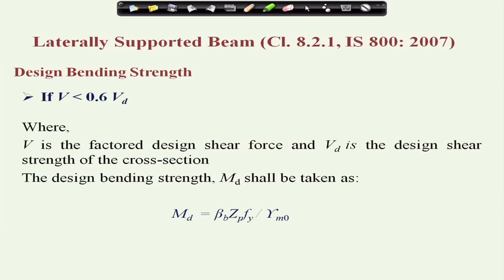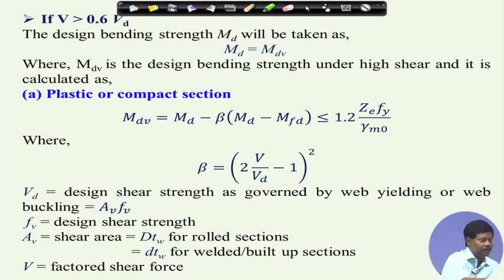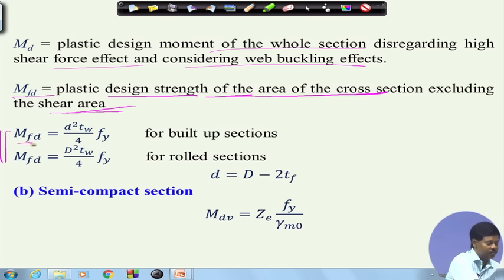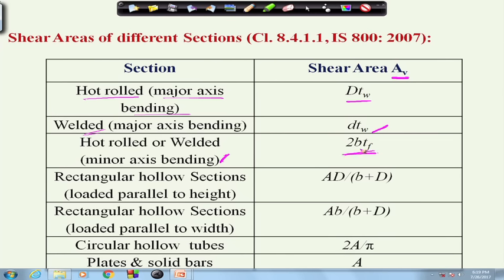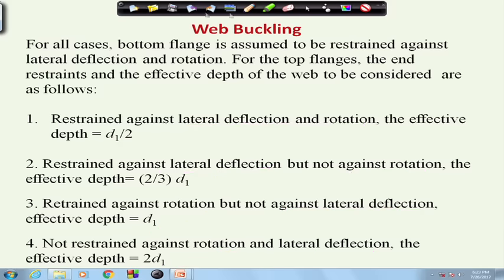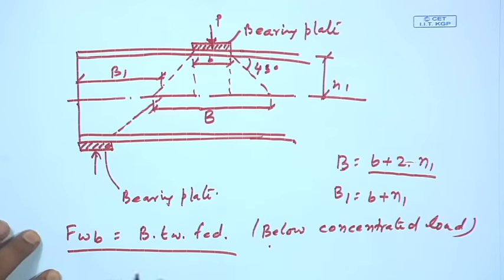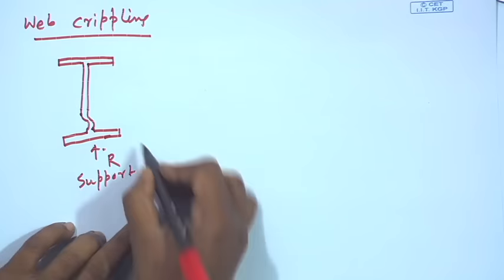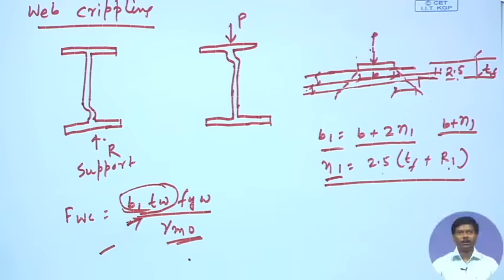mod10lec47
To access the translated content:
1. The translated content of this course is available in regional languages.
 2. Regional language subtitles available for this course
 To watch the subtitles in regional languages:
 1. Click on the lecture under Course Details.
 2. Play the video.
 3. Now click on the Settings icon and a list of features will display
 4. From that select the option Subtitles/CC.
 5. Now select the Language from the available languages to read the subtitle in the regional language.